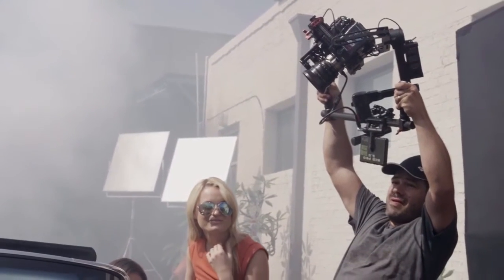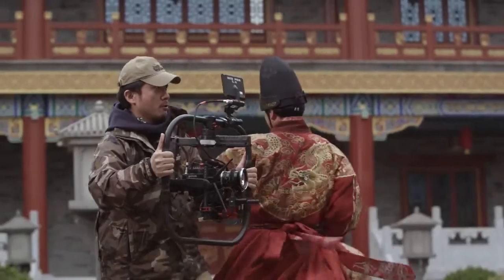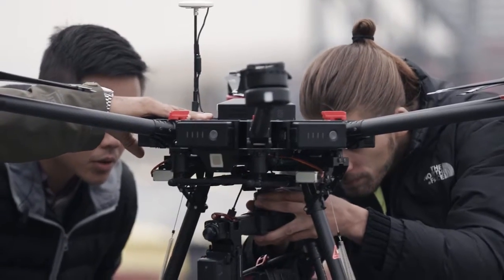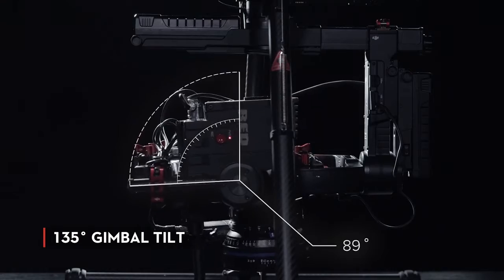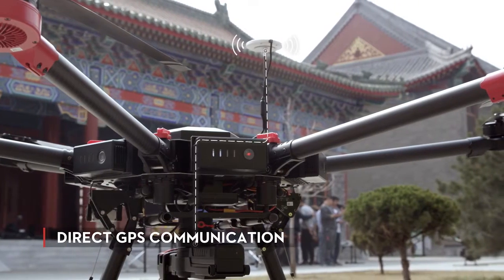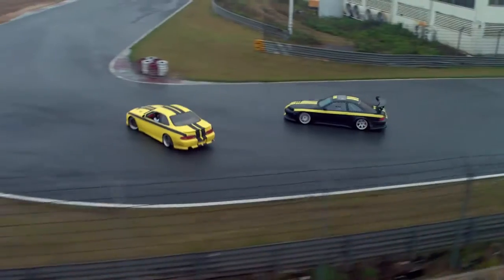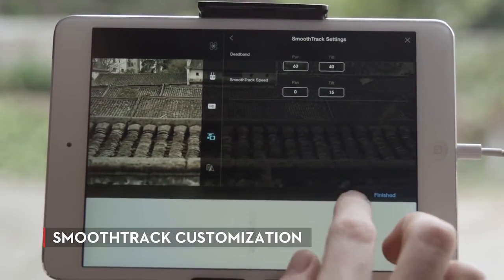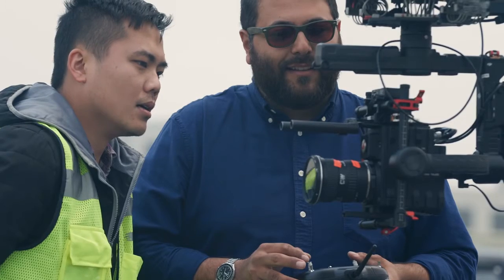DJI Ronin MX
The Ronin-MX is DJI’s first gimbal designed for use on the ground and in the air. With a newly designed two-point cage, the system is capable of continuous 360° rotation and its overall stability and rigidity is enhanced. Use almost any camera, from the GH4 to the RED Epic, and mount it to the DJI M600 to start capturing aerials in minutes.